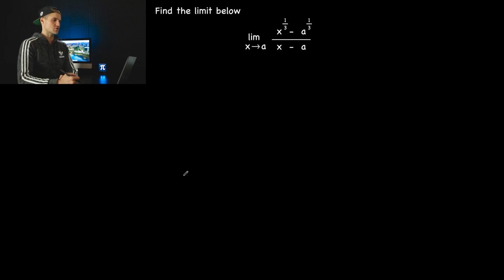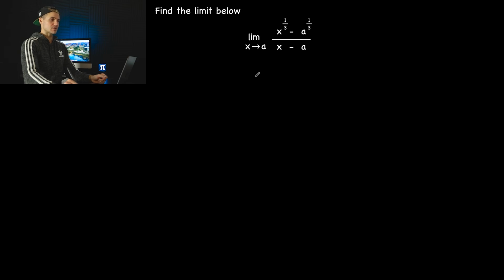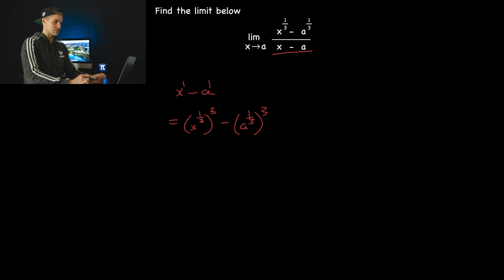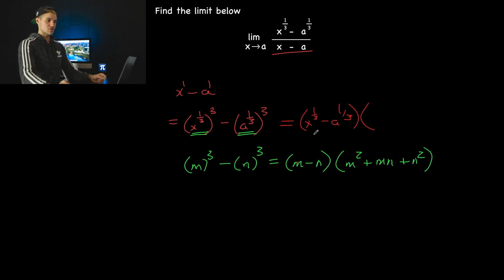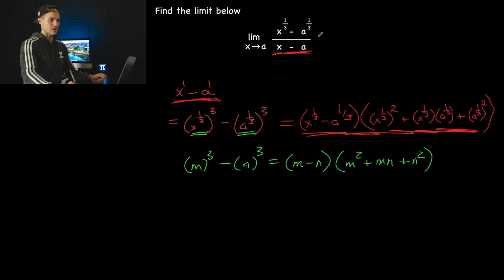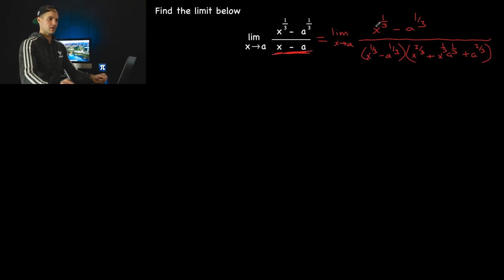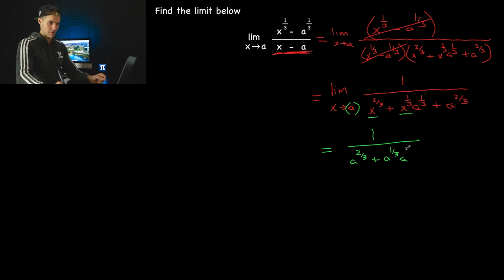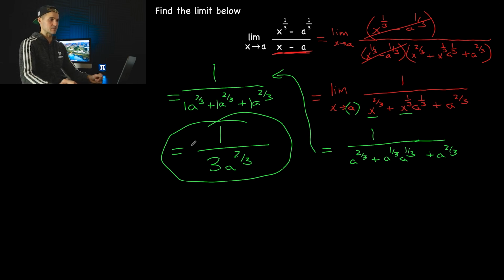Find Limit with Rational Exponents Thinking Question - MCV4U, Calculus and Vectors